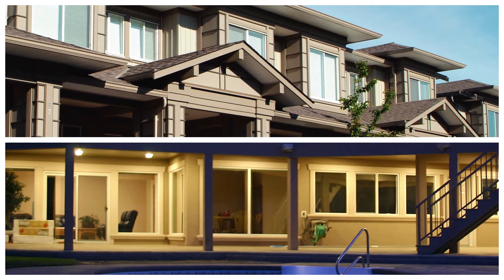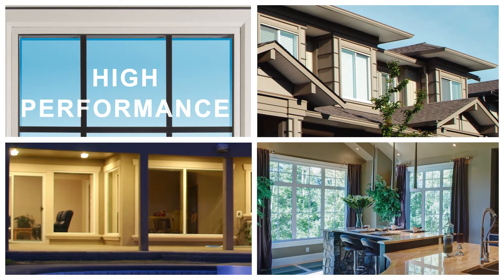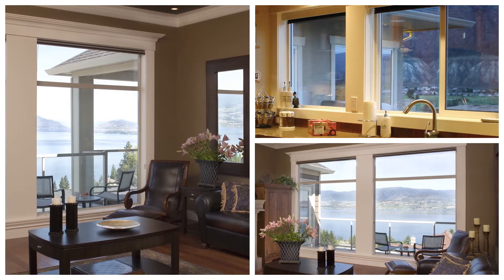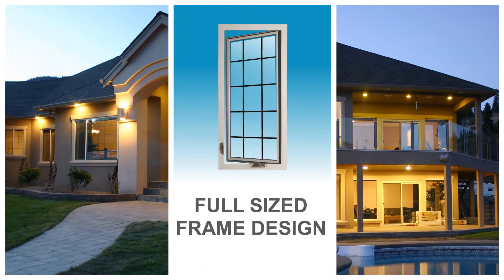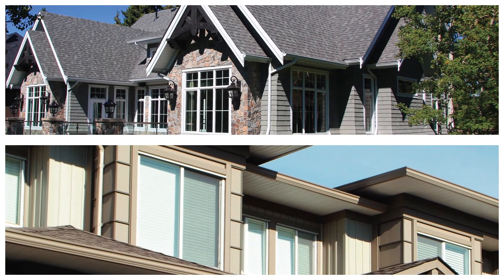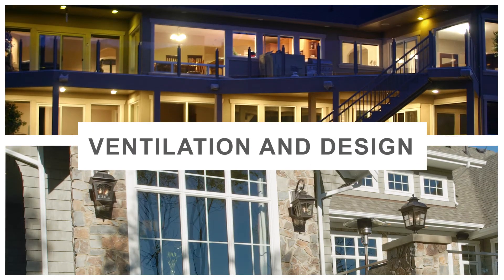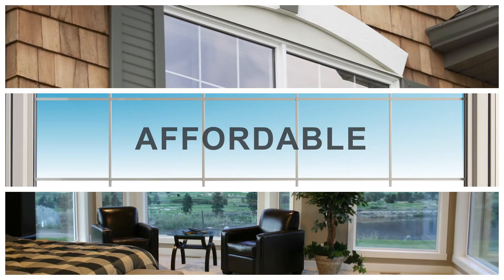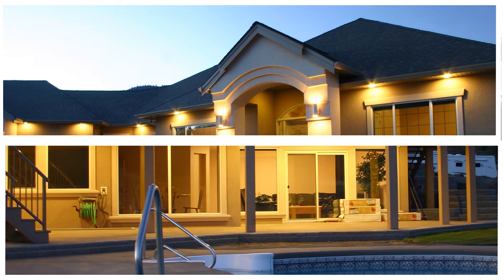Ply Gem Comfort Series Windows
Triple-Glazed windows for total comfort. With sashes that accept full-size triple-glazed units, Comfort Series windows help keep your home cozy even in Arctic conditions. They’re ideal wherever comfort and energy savings are paramount.